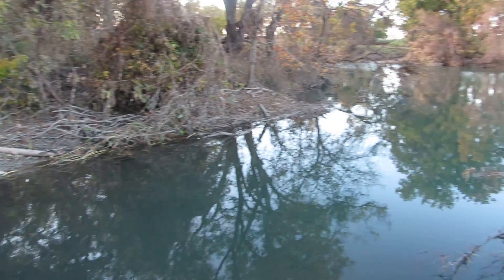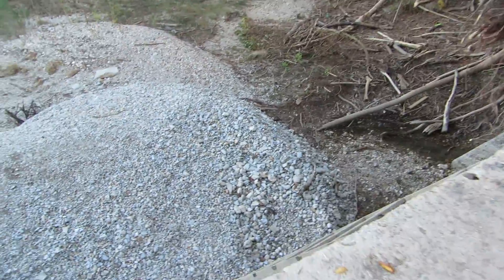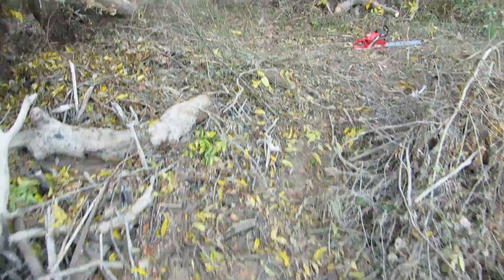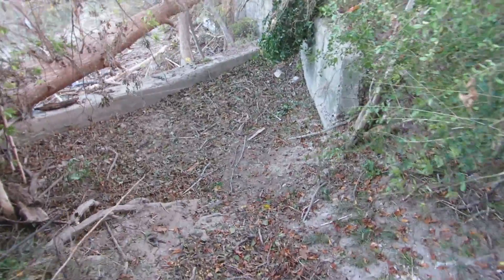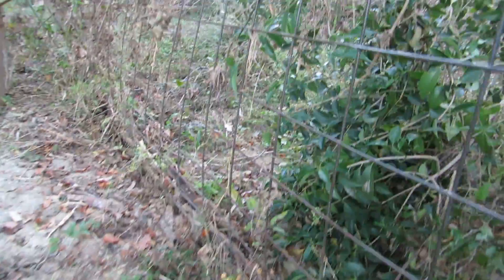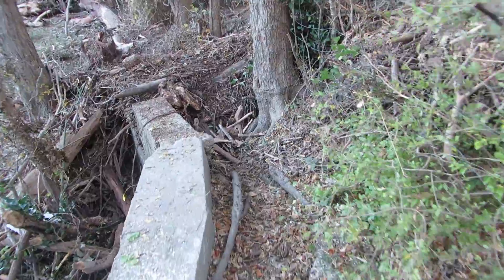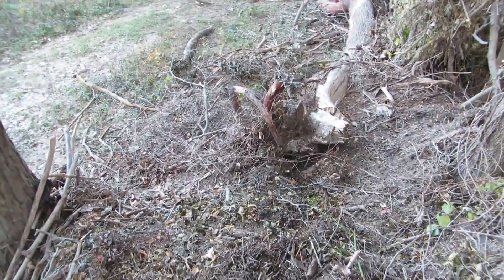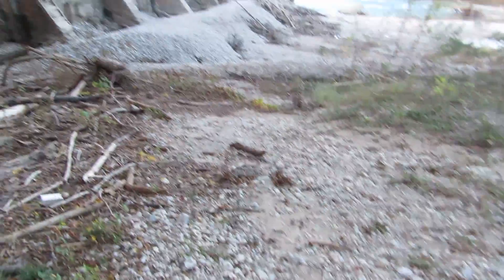Cummings Dam portage 11-19-13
Because the recent flood deposited large obstacles on the portage trail, this is the cleared and safest way to get around Cummings Dam on the San Marcos River, as of 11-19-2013.